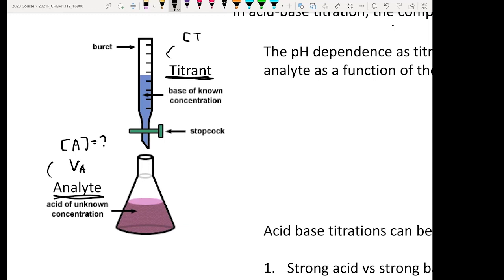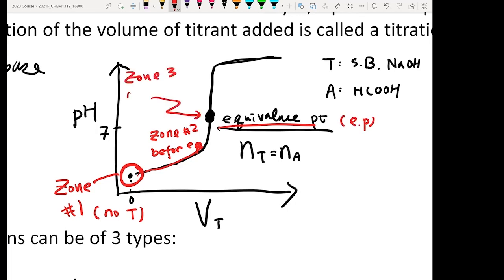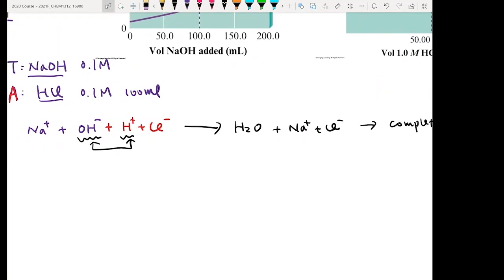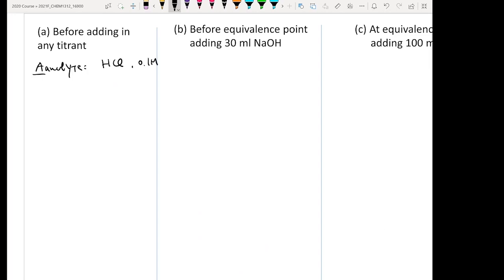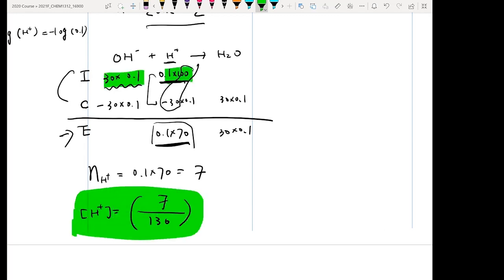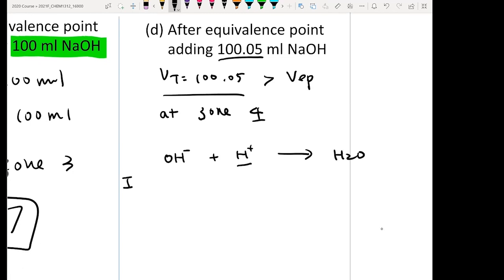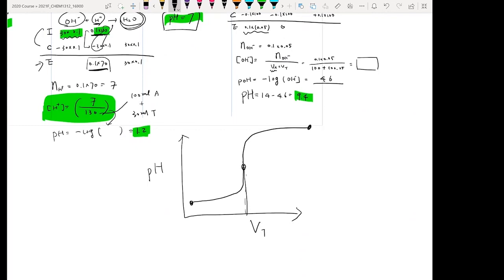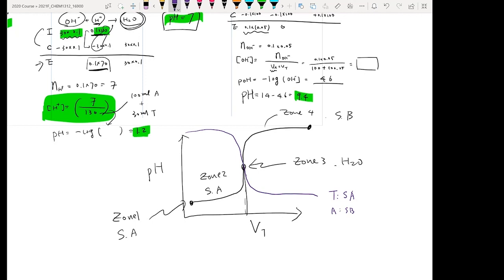23. Strong Acid/Base Titration